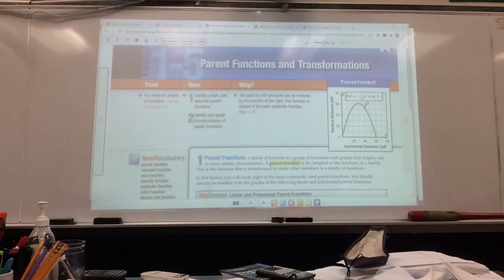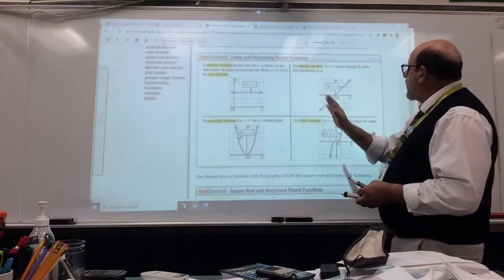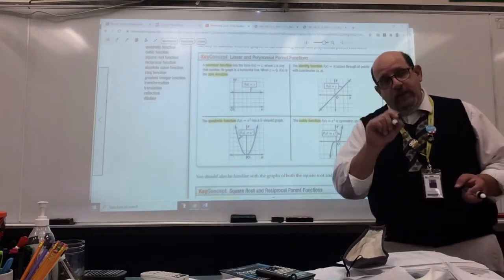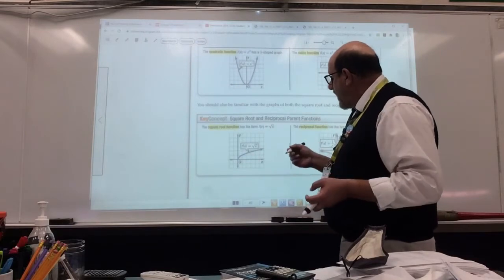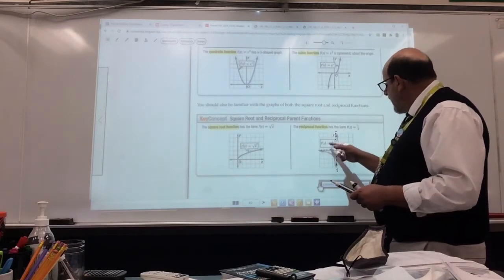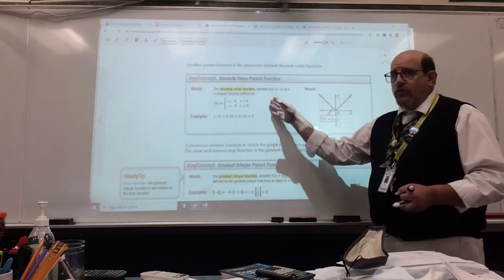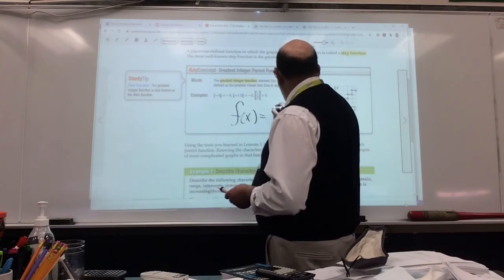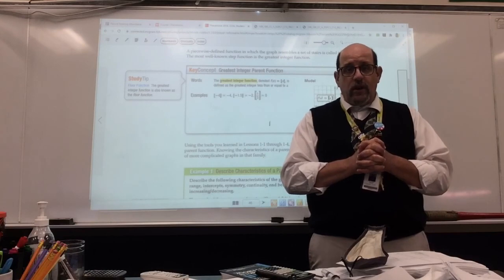Parent Functions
Types of Parent Functions